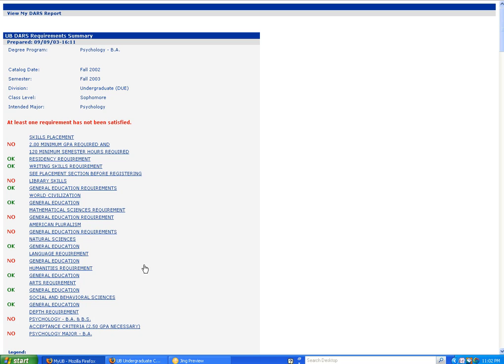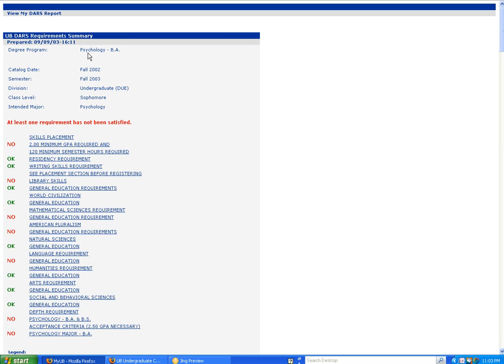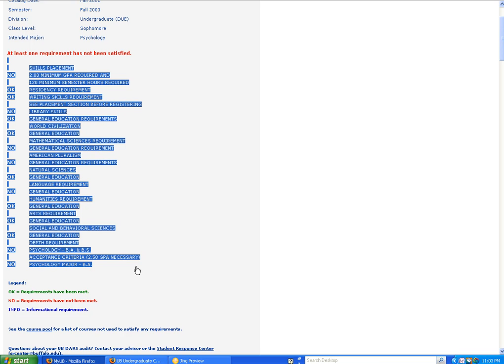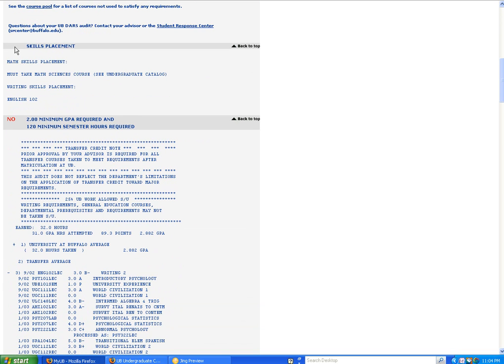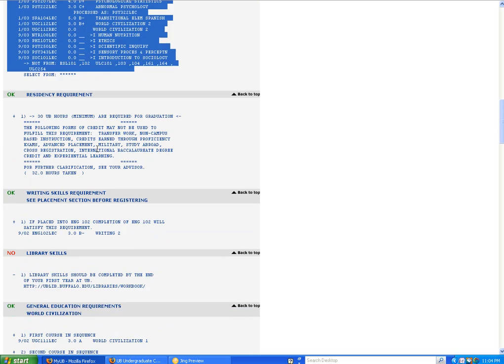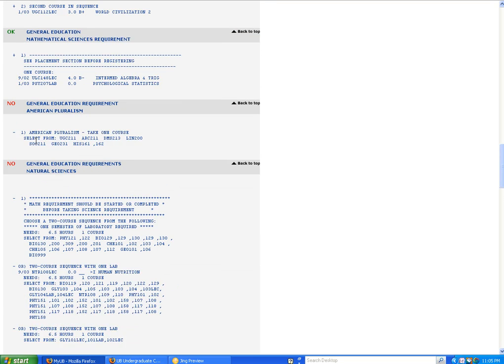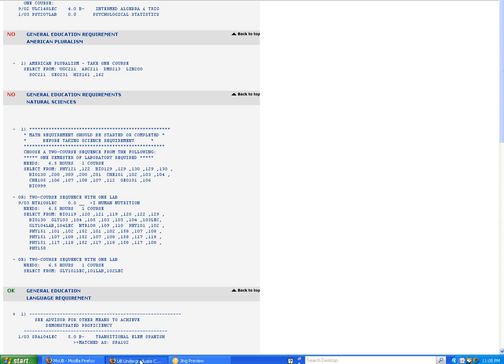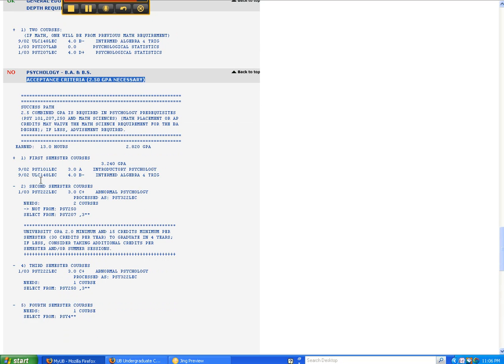Part 4 How to read your DARS report